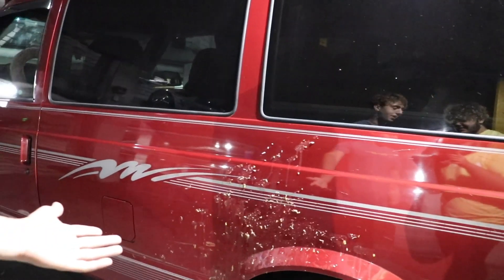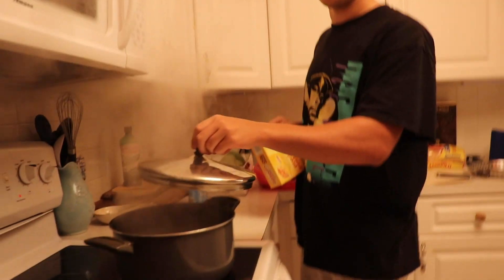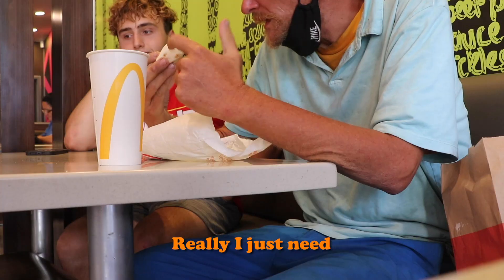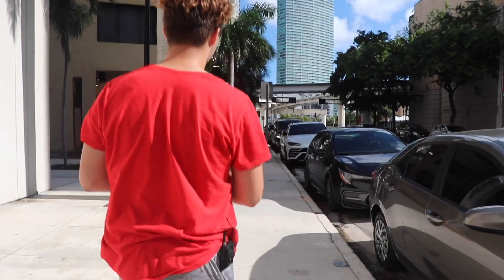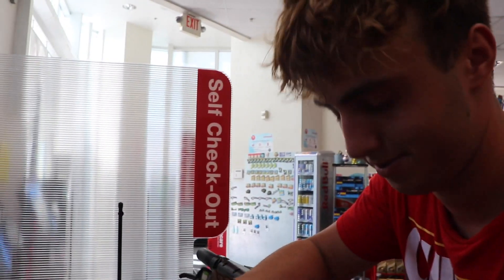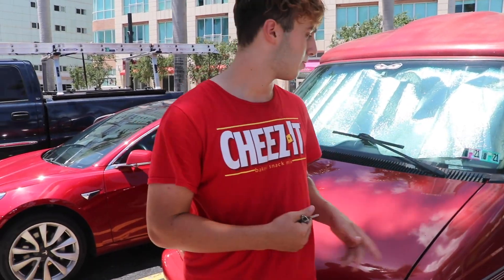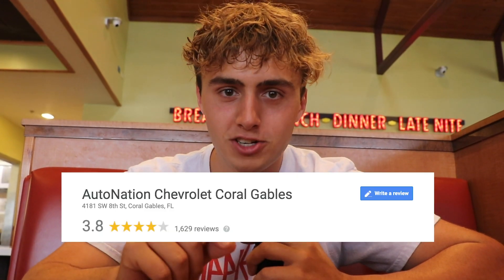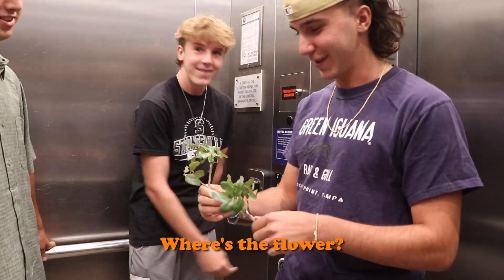I Got Stranded in Miami!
Thanks for all the support, love you guys❤️